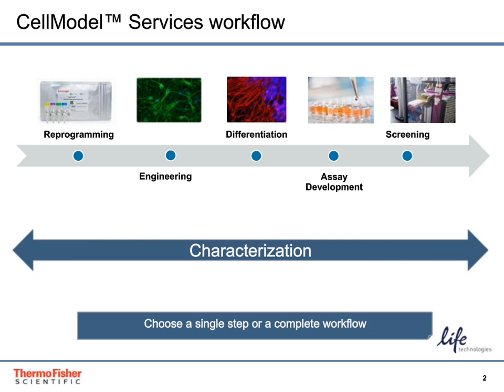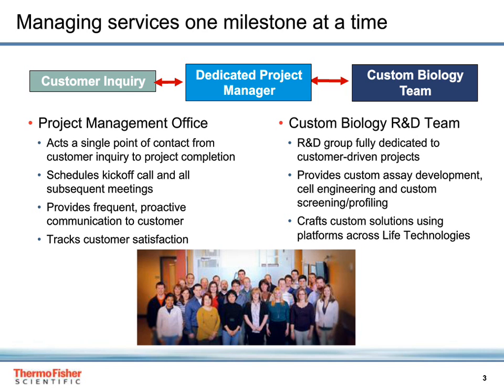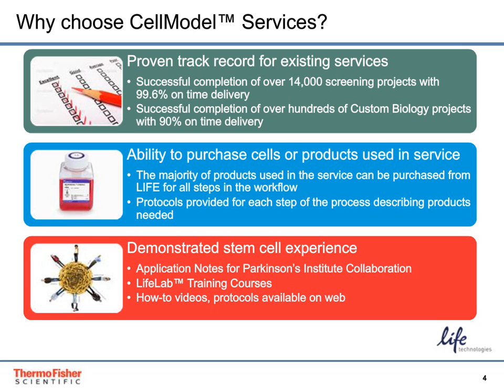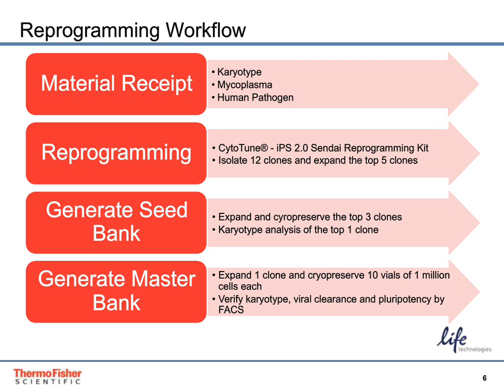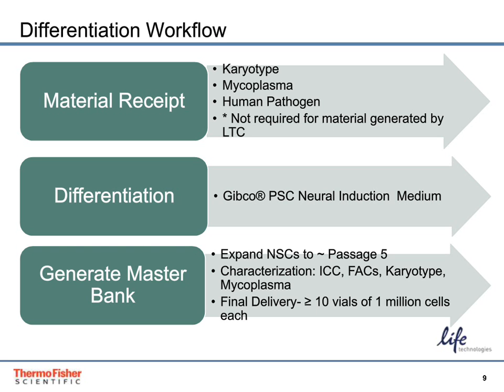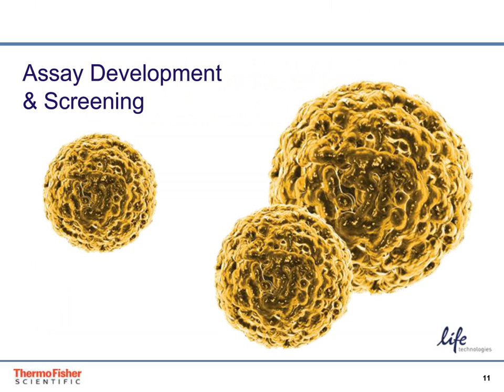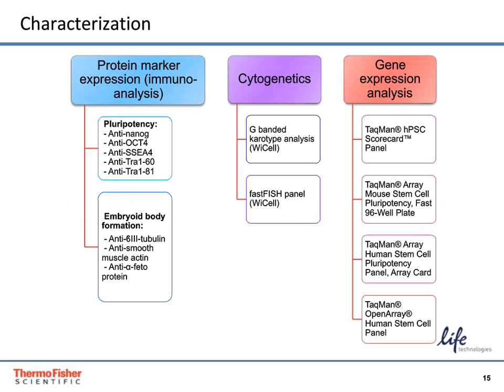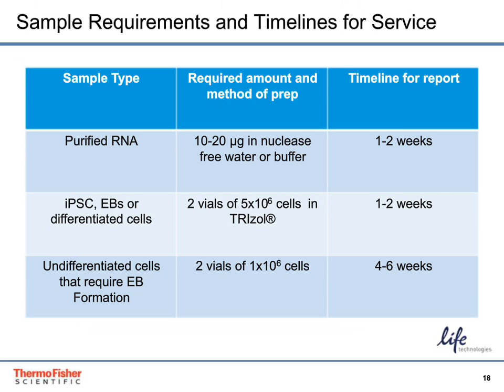Hands-free stem cell research: services to save you time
To reprogram, expand, characterize, engineer, and differentiate stem cells, you’ll need time and a lot of patience.  When your lab is short on time or hands, our CellModel™ Services team can help keep your research on a steady path forward – freeing you and your lab mates to focus on more critical steps.  Performed by a team of scientists with extensive stem cells experience, CellModel™ Services offers you flexibility – choose an entire workflow or just certain steps.  In this short video, we will share a menu of available services and describe options that let you craft a project that fits your unique requirements.